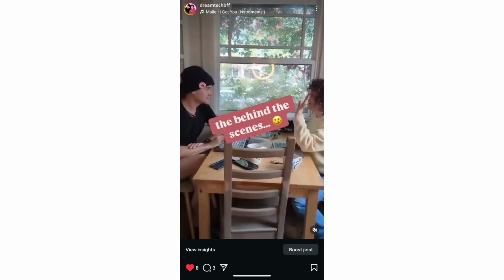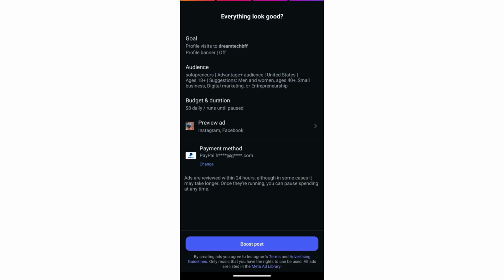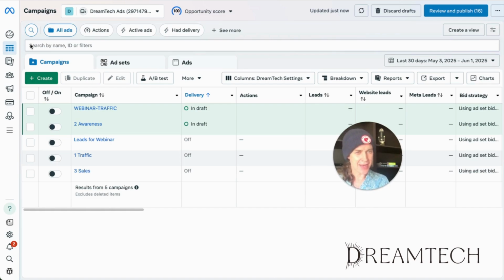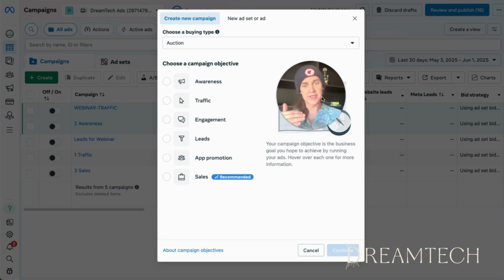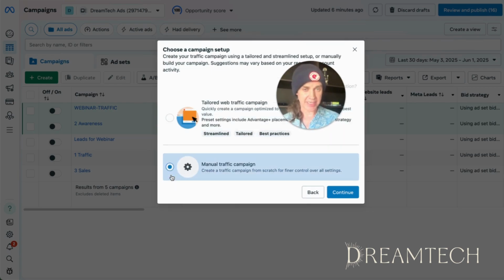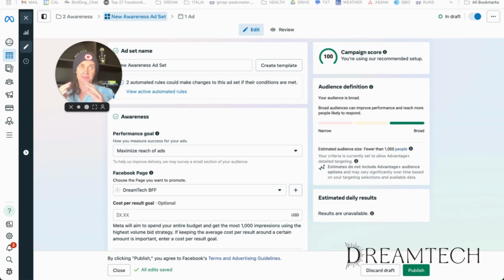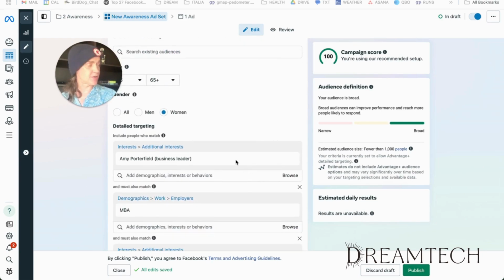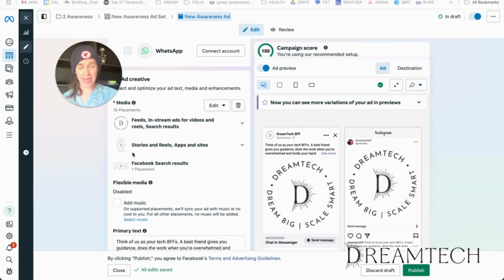Instagram Boost vs Facebook Ads: Which Should You Choose?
Ready to amplify your social media reach? This week I'm breaking down the key differences between Instagram's Boost feature and Facebook Ad Manager. We'll walk through both processes step-by-step so you can decide which works best for your goals.

Key takeaways:

Instagram Boost: Perfect for posts already performing well
Facebook Ads: Better for reaching wider, targeted audiences
Cost difference: Instagram is 3x more expensive but super user-friendly
Facebook Ad Manager: More complex but gives you control and better pricing

This is just the beginning - we're working on comprehensive masterclasses for both platforms! For now, master these basics and start seeing results.